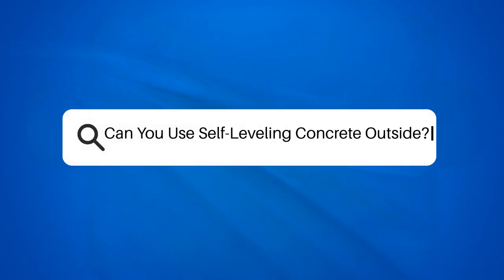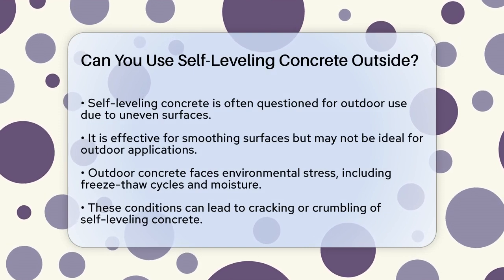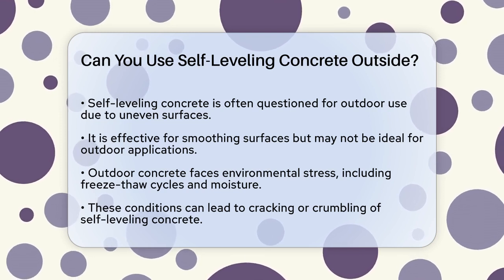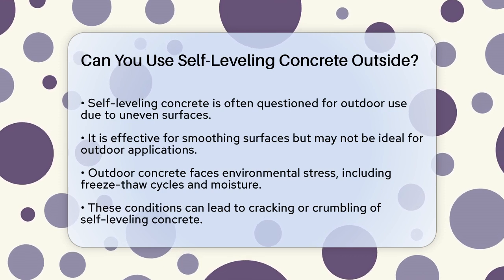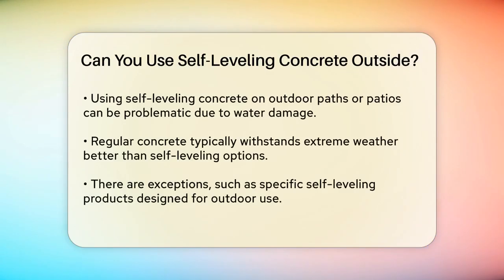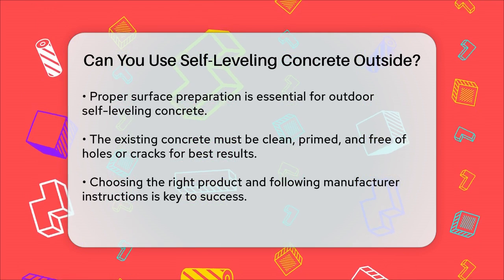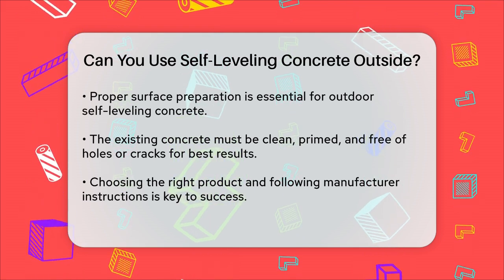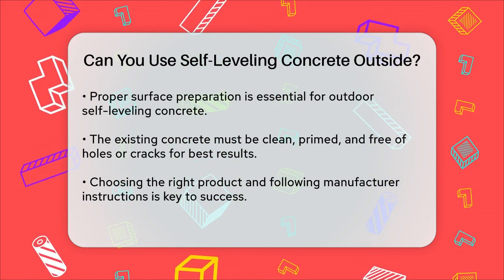Can You Use Self-Leveling Concrete Outside? - Civil Engineering Explained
Can You Use Self-Leveling Concrete Outside? When it comes to outdoor projects, understanding the right materials to use is essential for achieving lasting results. In this informative video, we’ll discuss the use of self-leveling concrete for outdoor applications and what you should consider before making a decision. We’ll cover the challenges that outdoor environments present, including exposure to harsh weather conditions like freeze-thaw cycles and moisture absorption.

Additionally, we’ll introduce specific products designed for exterior use that can help you tackle uneven surfaces effectively. Proper preparation of the existing concrete is also a key aspect of ensuring a successful application of self-leveling concrete outdoors. We’ll guide you through the necessary steps to clean and prime the surface, allowing for better adhesion and durability.

Whether you’re a homeowner looking to improve your outdoor space or a professional in the construction field, this video will provide you with important information to help you make informed choices. Join us as we navigate the considerations and solutions for using self-leveling concrete outdoors.